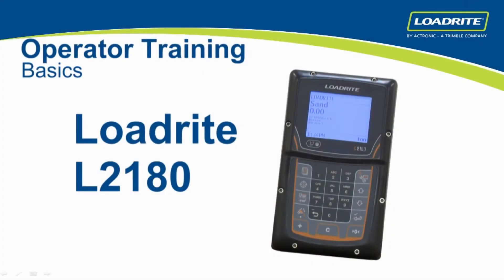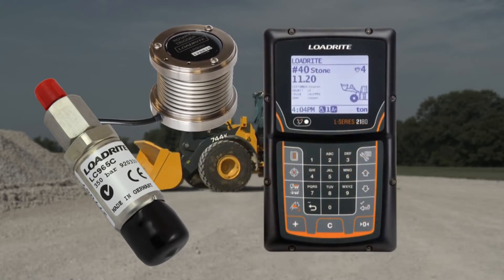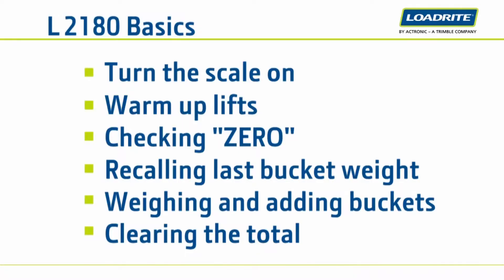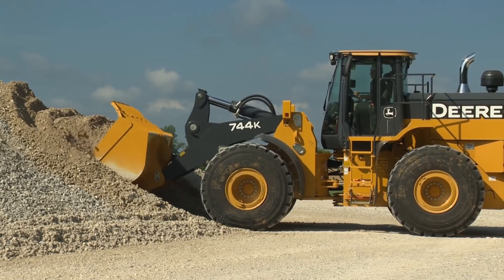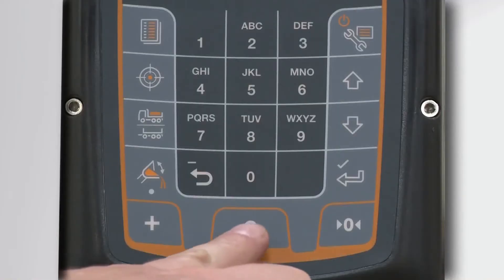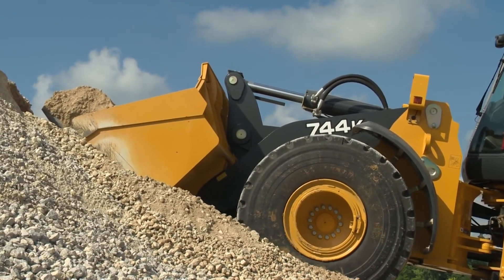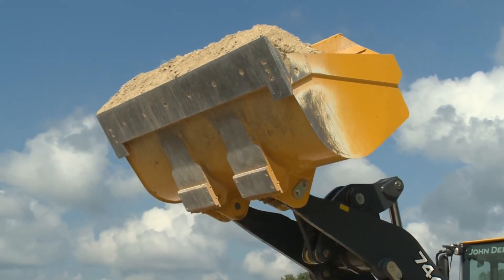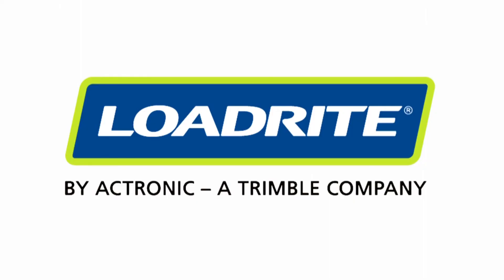Trimble LOADRITE L2180 Loader Scales - Operator Training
Operator training video for Trimble LOADRITE L2180 loader scale.